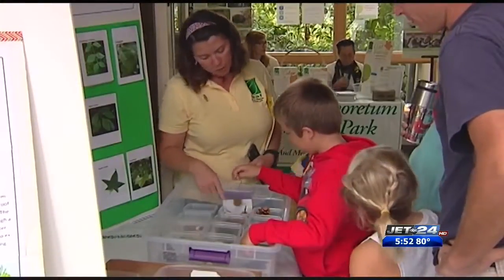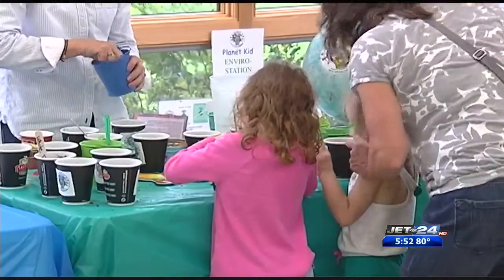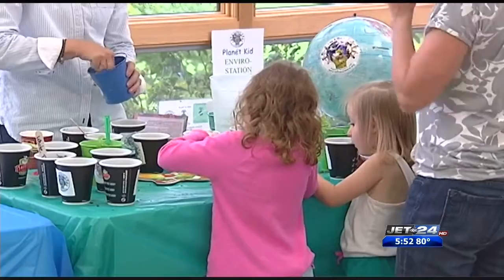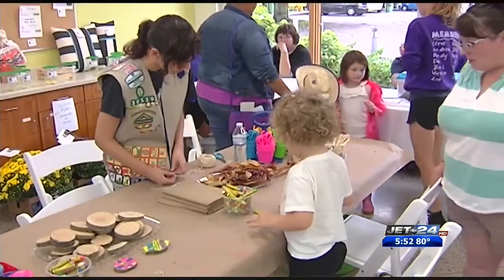NewsMaker - LEAF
08/24/2018